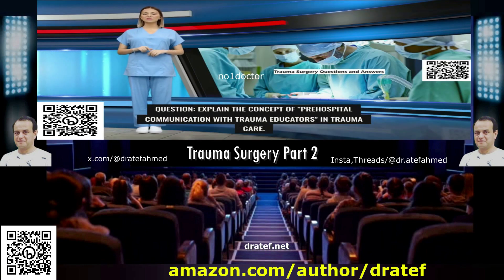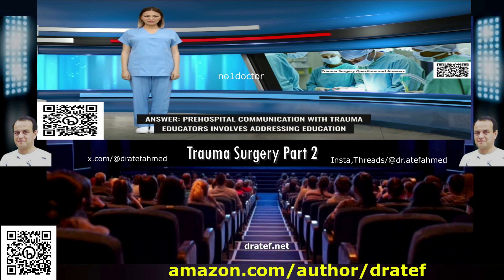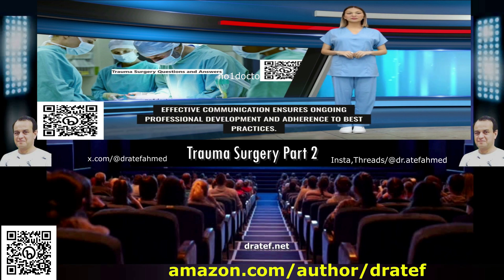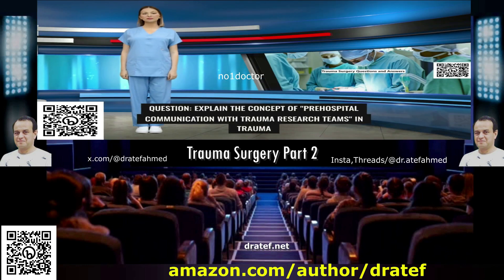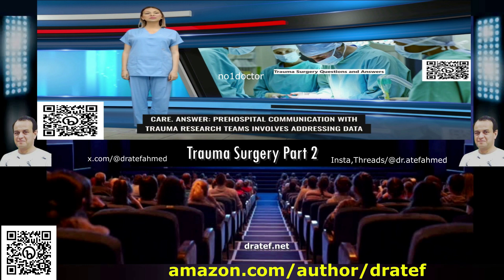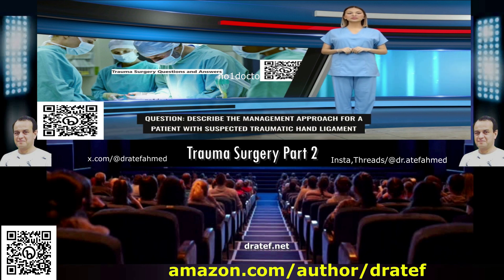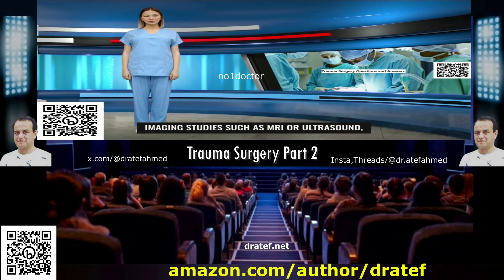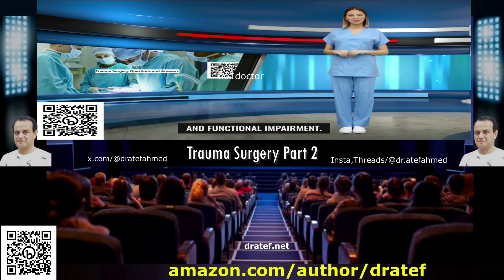Trauma Surgery Questions and Answers Dr Atef Part 2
Truam Surgery By Dr atef

Other Books Of The Author

Trauma Surgery Q&A: What You Need to Know
Trauma Surgery for Beginners: A Complete Guide
Trauma Surgery FAQs: Everything You Need to Know
Trauma Surgery Emergencies: How to Handle Them
Trauma Surgery Skills: Every Surgeon Must Know These traumasurgery
Trauma Surgery Mistakes to Avoid
Trauma Surgery Cases: Learn from the Experts
Trauma Surgery Research: What's New?
Trauma Surgery Careers: What You Need to Know
Trauma Surgery Salary: How Much Do Trauma Surgeons Make?
Trauma Surgery Job Outlook: Is It a Good Field to Get Into?
Trauma Surgery Fellowship: How to Apply
Trauma Surgery Residency: What to Expect
Trauma Surgery Medical School: What You Need to Know
Trauma Surgery vs. General Surgery: What's the Difference?
Trauma Surgery vs. Orthopedic Surgery: What's the Difference?
Trauma Surgery vs. Neurosurgery: What's the Difference?
Trauma Surgery vs. Cardiothoracic Surgery: What's the Difference?
Trauma Surgery vs. Plastic Surgery: What's the Difference?
Trauma Surgery vs. Pediatric Surgery: What's the Difference?
Trauma Surgery vs. Vascular Surgery: What's the Difference?
Trauma Surgery vs. Transplant Surgery: What's the Difference?
Trauma Surgery vs. Critical Care Surgery: What's the Difference?
Trauma Surgery vs. Trauma Nursing: What's the Difference?
Trauma Surgery vs. Trauma PA: What's the Difference?
Trauma Surgery vs. Trauma NP: What's the Difference?
Trauma Surgery vs. Trauma EMT: What's the Difference?
Trauma Surgery vs. Trauma Paramedic: What's the Difference?
Trauma Surgery vs. Trauma Surgeon: What's the Difference?
Trauma Surgery: The Future of the Field
Trauma Surgery: The Best and Worst Parts of the Job
Trauma Surgery: How to Deal with the Stress
Trauma Surgery: Tips for Success
Trauma Surgery: How to Make a Difference
Trauma Surgery: The Most Common Questions
Trauma Surgery: The Most Misunderstood Facts
Trauma Surgery: The Newest Technologies